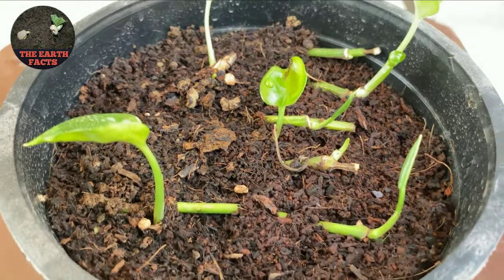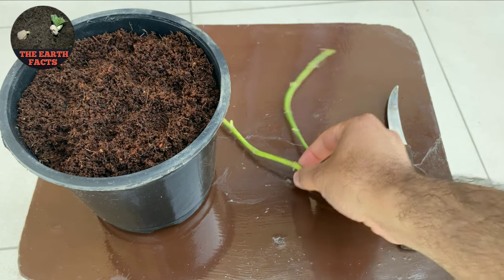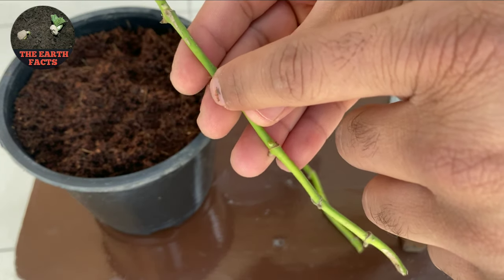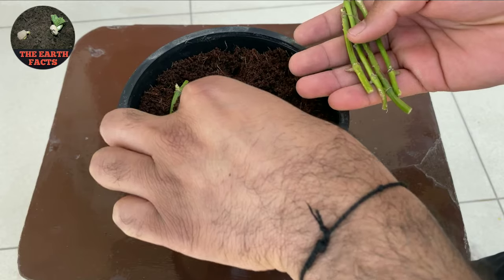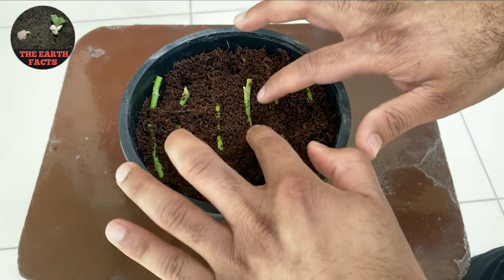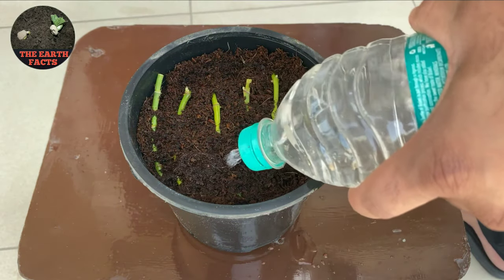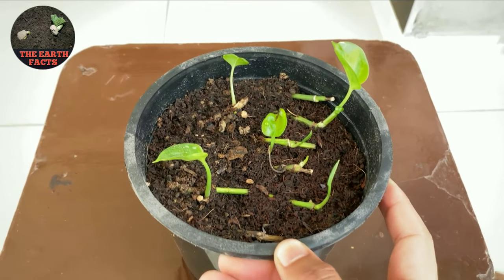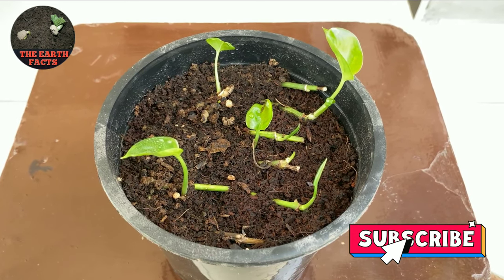How to Propagate Pothos Plant | Grow plants from Cuttings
Today's video i will show you how to propagate pothos plant from cuttings. Propagating pothos is fun way to grow mutliple pothos plants. This is really easy and interesting trick that will really surprise you!
In this video i am only using pothos stem with no leafs on it and growing pothos plants without leaves.